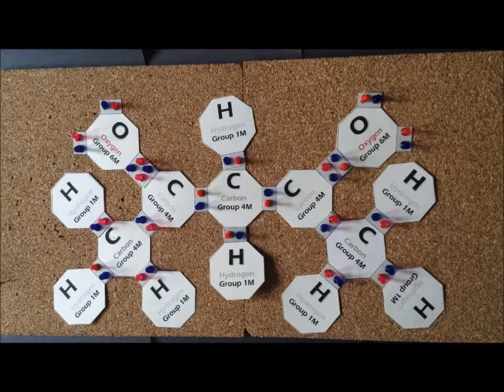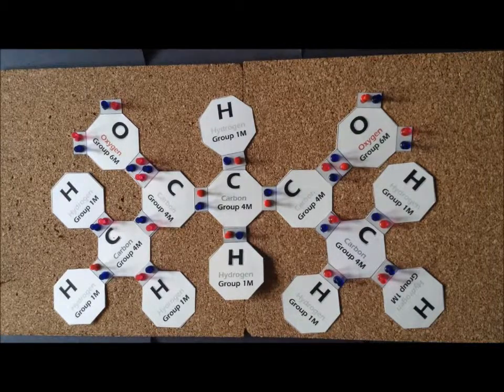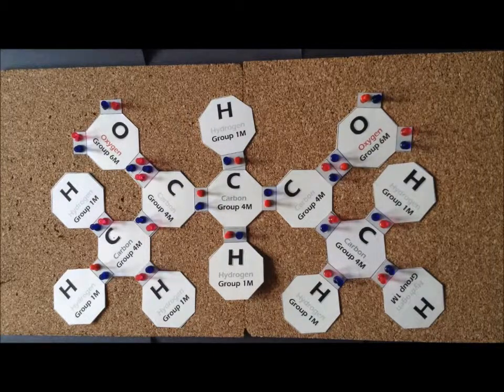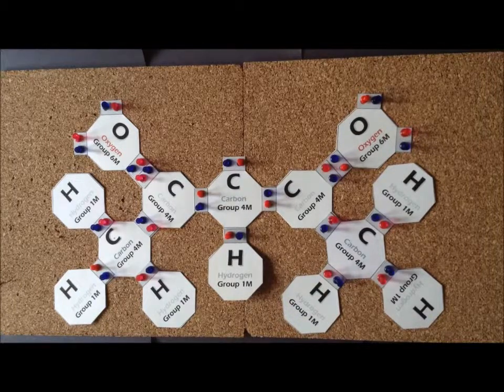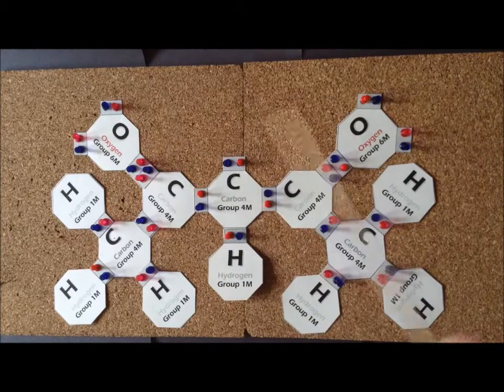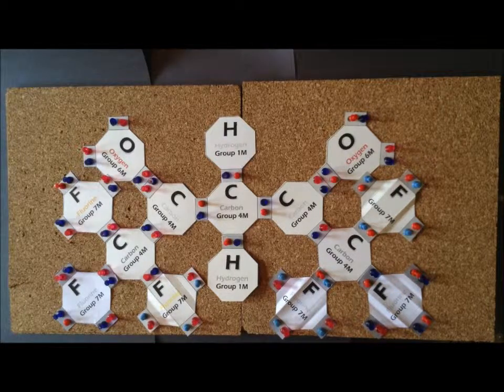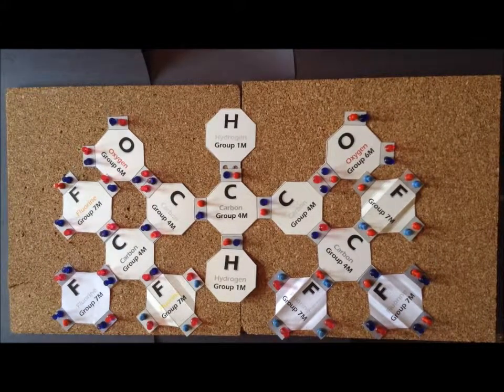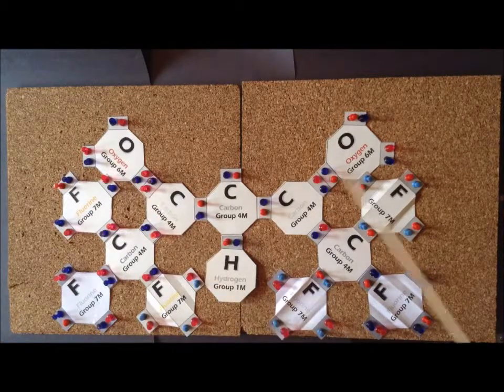Pegasus system: episode 108, part 2 (acac ligand)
Lewis dot structure of 2,4-pentanedione (acetylacetone) and 1,1,1,5,5,5,-hexafluoro-2,4-pentanedione, and their anions.